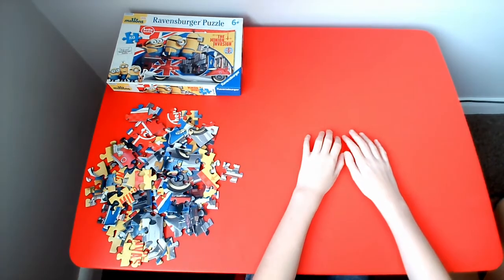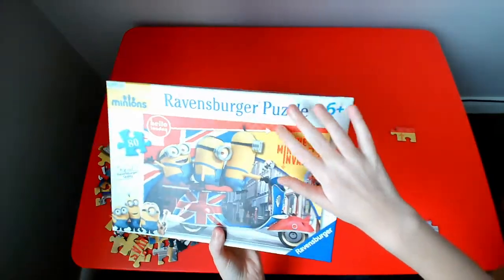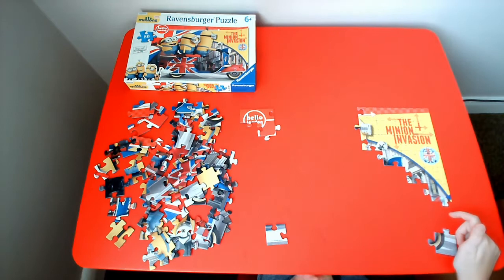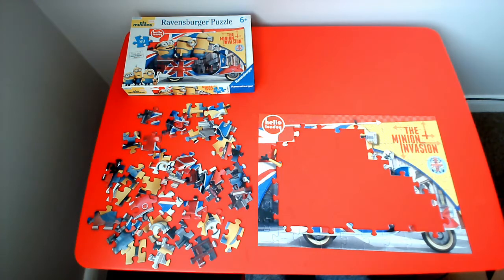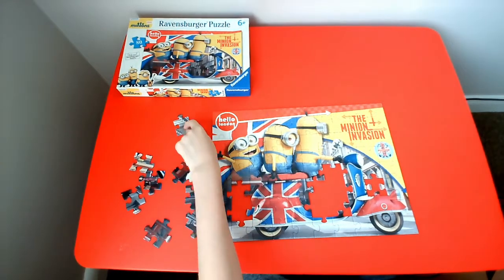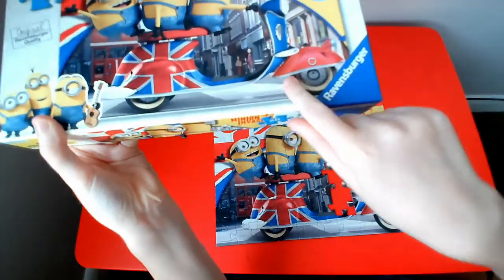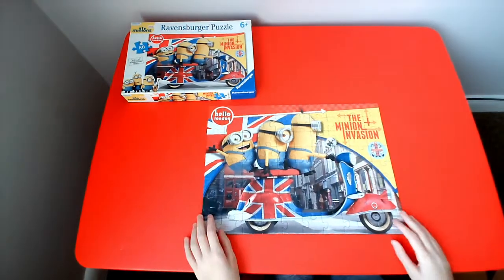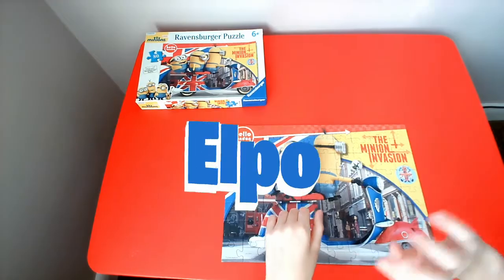80 Piece Minion Jigsaw Puzzle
In this video, Elpo builds an 80 piece minion puzzle!